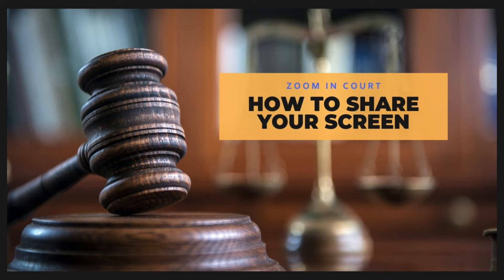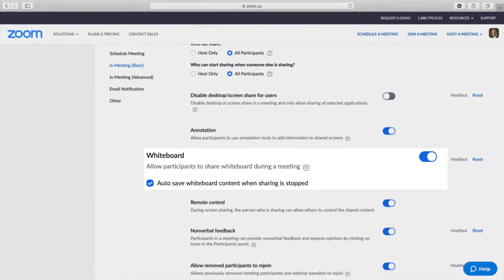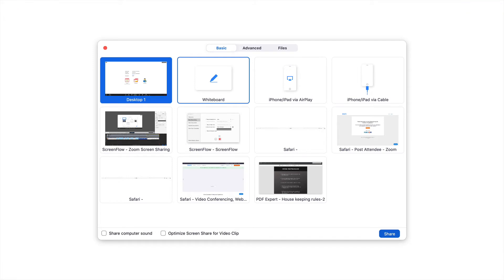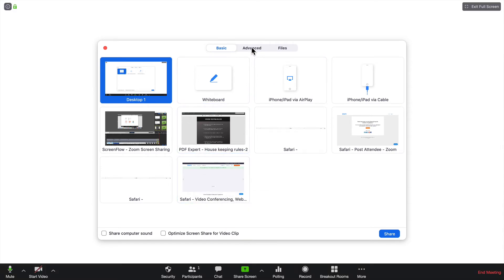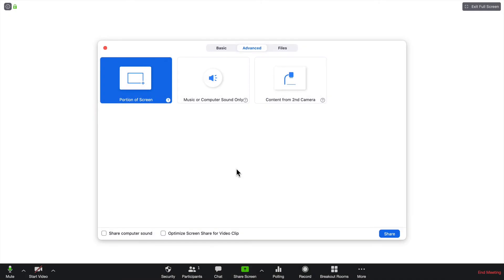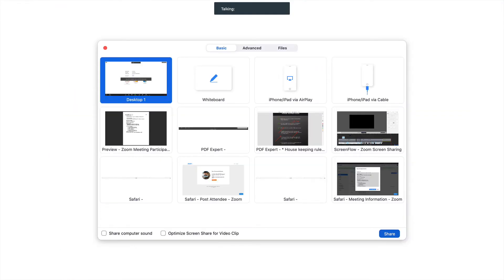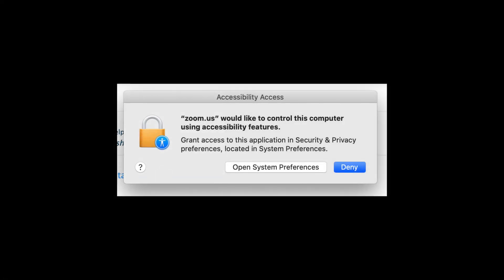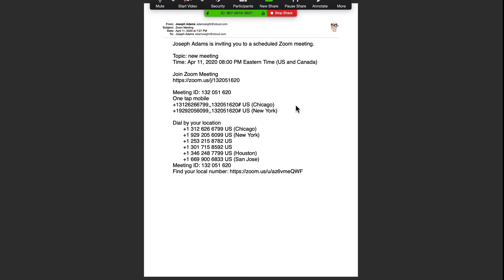Zoom in Court - How to share your screen.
A brief tutorial on how to use Zoom screen sharing with some helpful tips for using screen sharing in court.